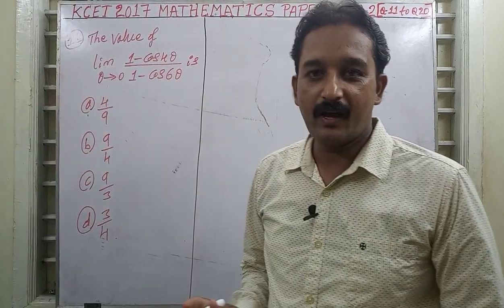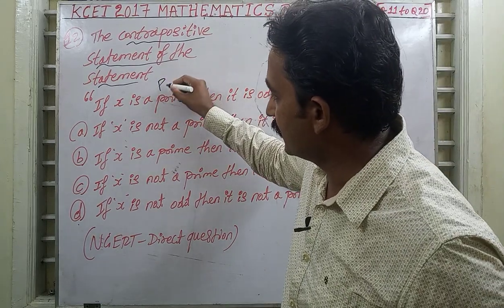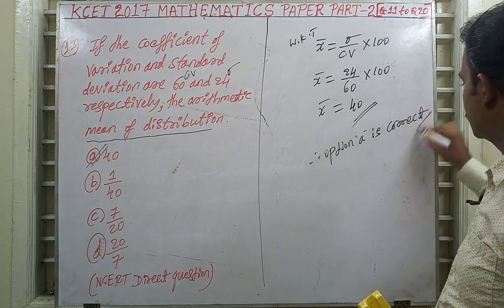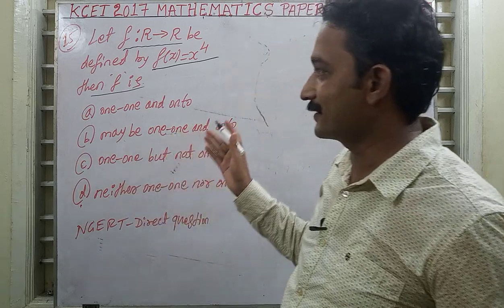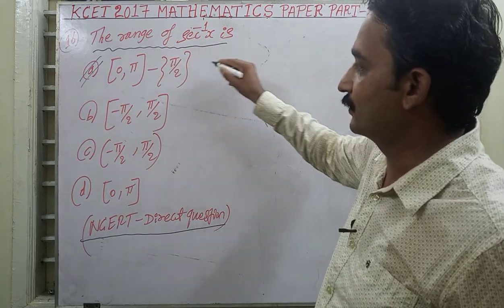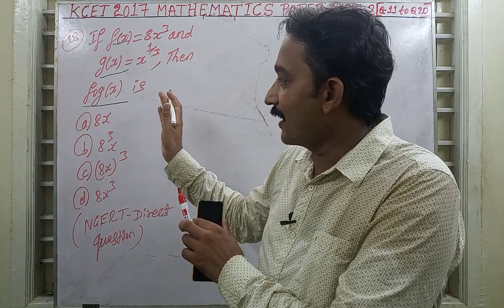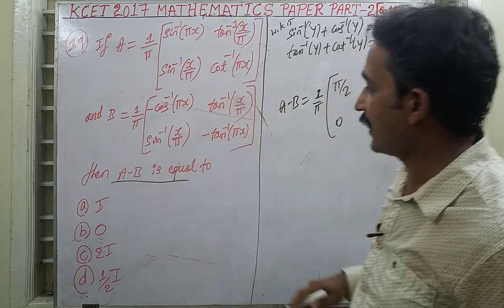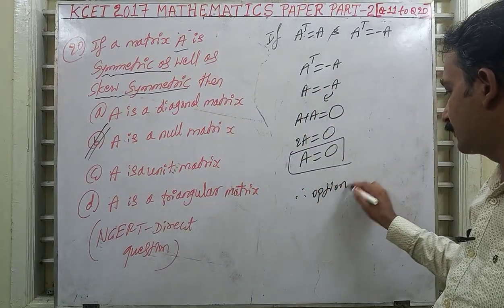KCET2017MATHEMATICSPAPER PART2(Q 11 To Q 20)MCPMATHEMATICS